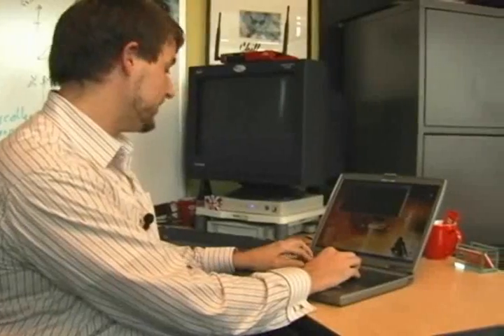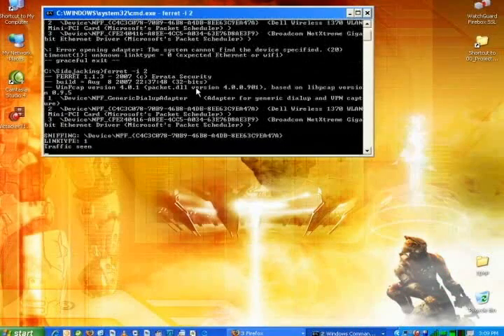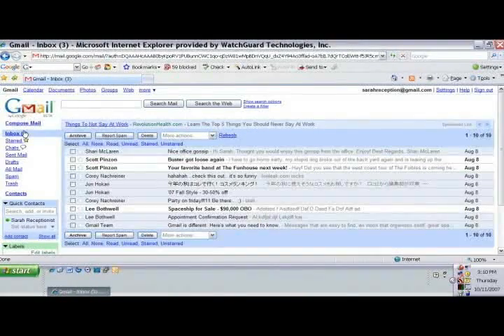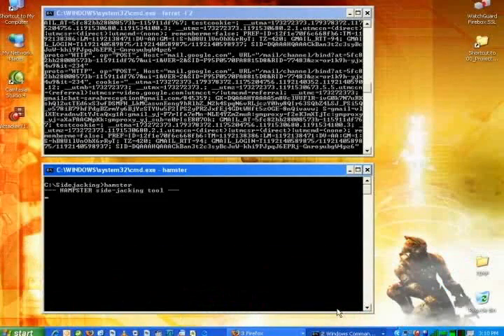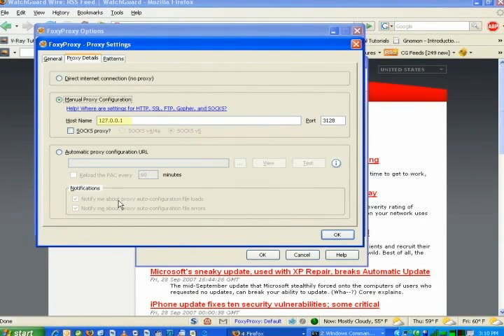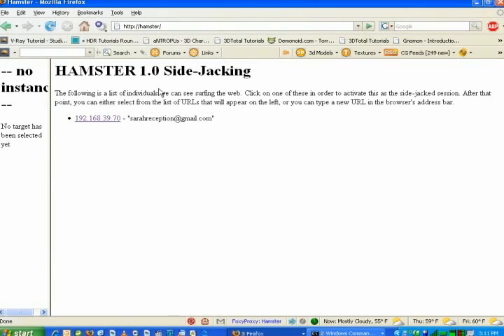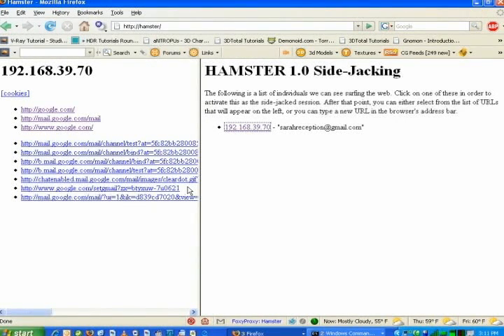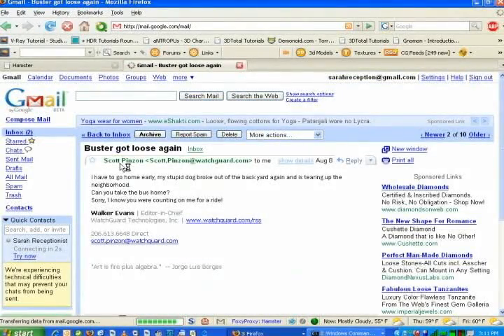What Is a Sidejacking Attack?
Corey Nachreiner, CISSP, demonstrates how someone sitting near you at a wireless hotspot can steal your credentials for any Web account you log into... then later, log on as you, and see your private info.